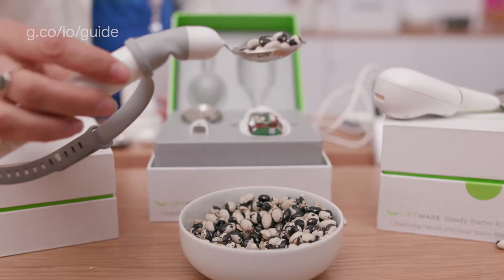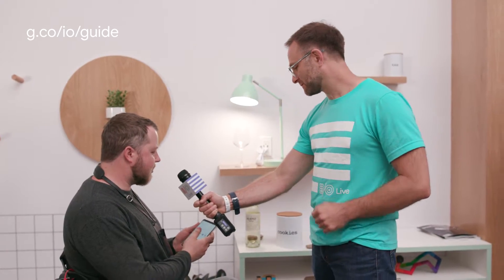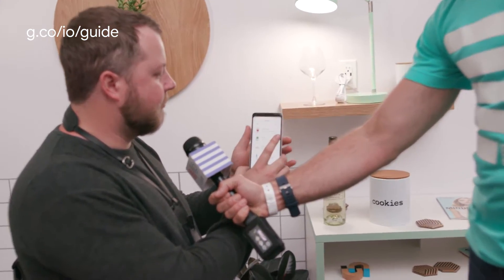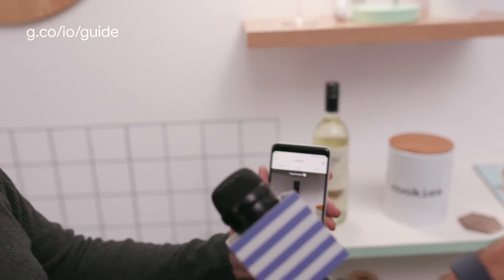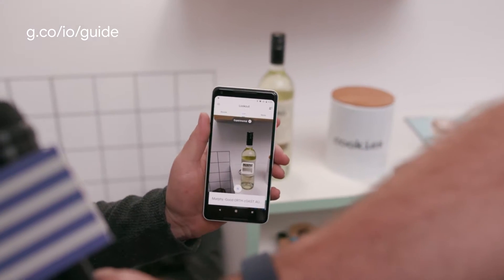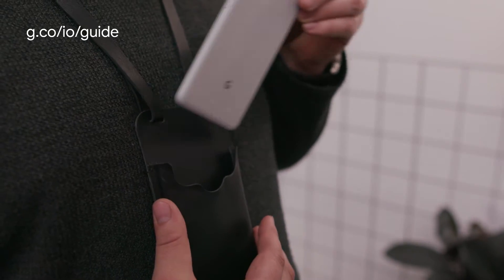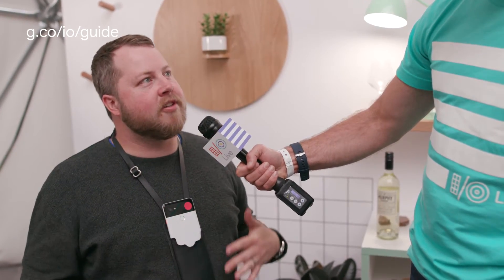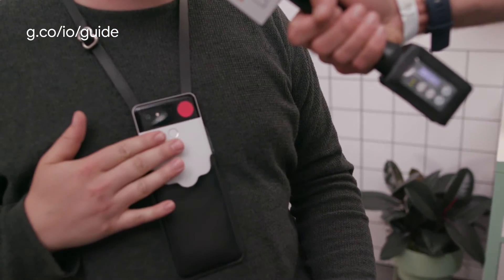I/O '18 Guide - Accessibility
Follow our I/O Guides touring the venue and getting the inside scoop on io18.

In this segment, they explore the Accessibility Sandbox, learning about Accessibility for Android, Chrome, Voice, and more.